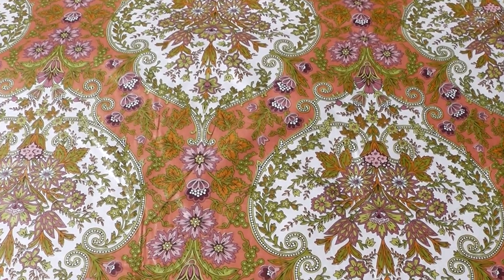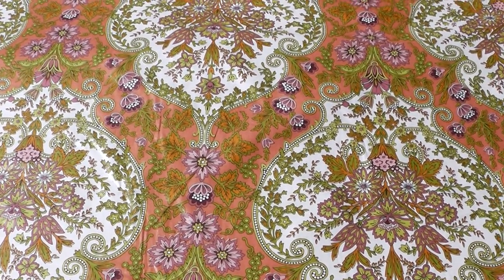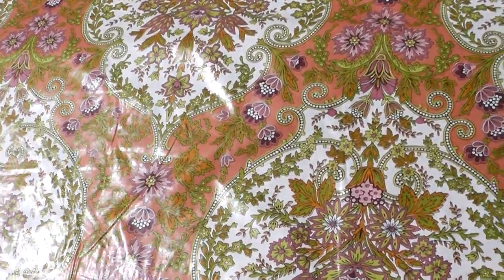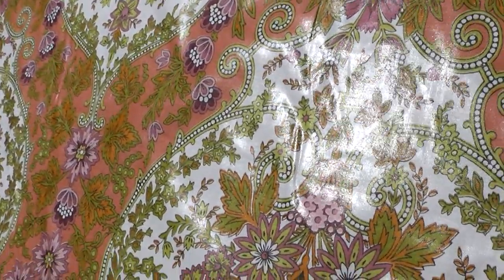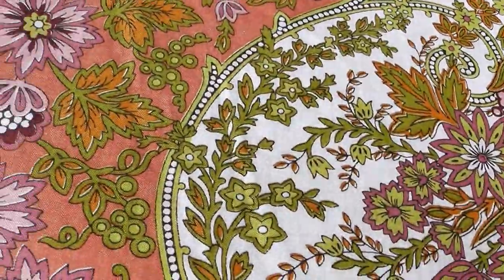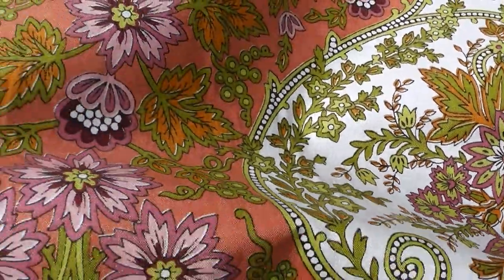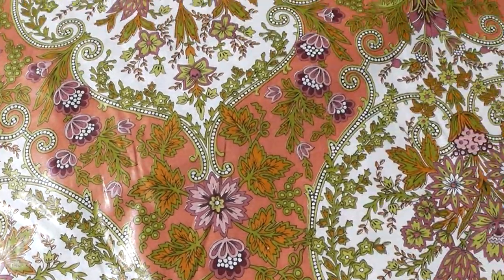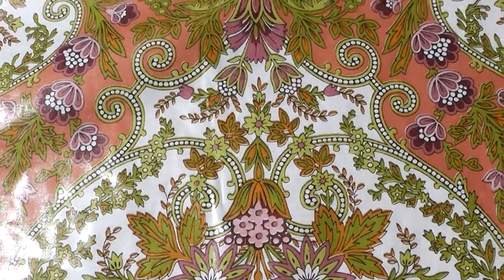Psychedelic 1970s cotton drapery chintz